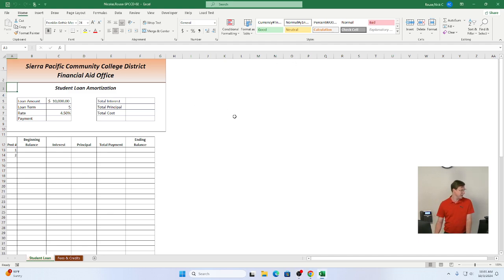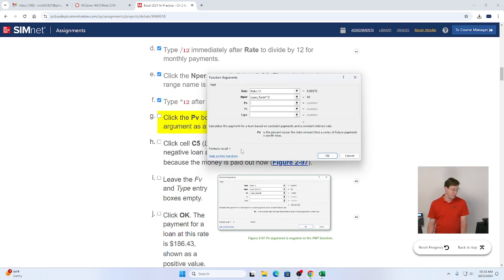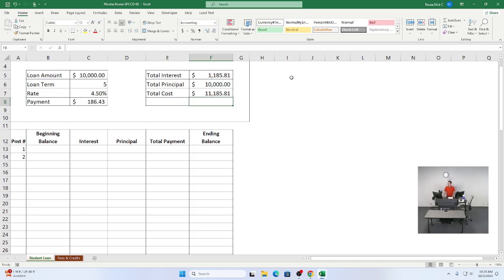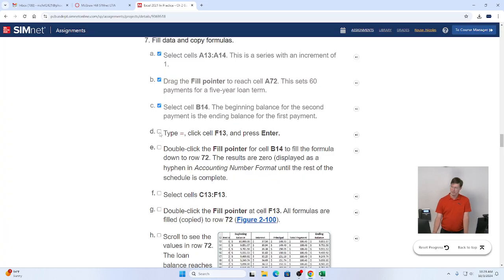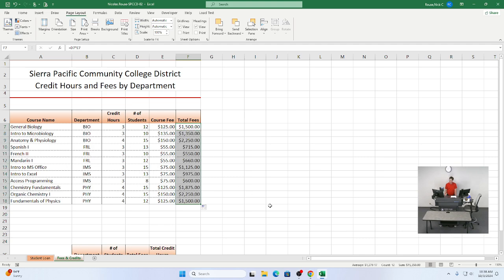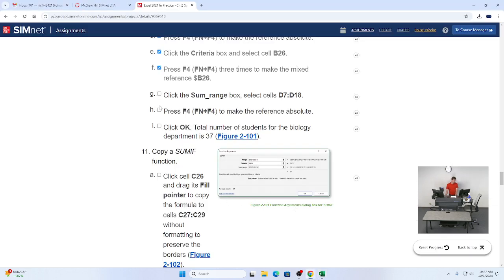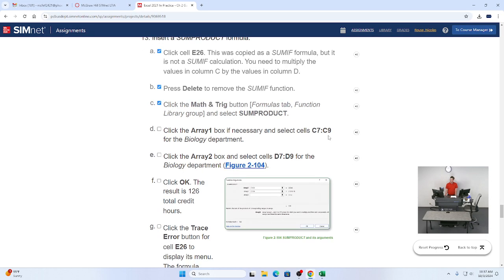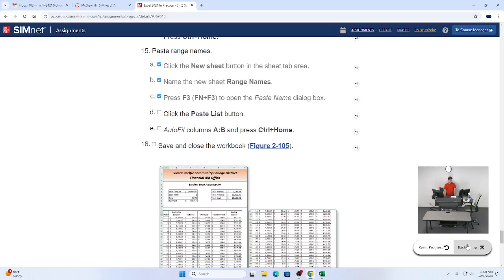CIS105: 10/3/24: SIMnet: Excel Guided Project 2-3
Nick Rouse goes over Excel Guided Project 2-3 with the class...With time to spare!